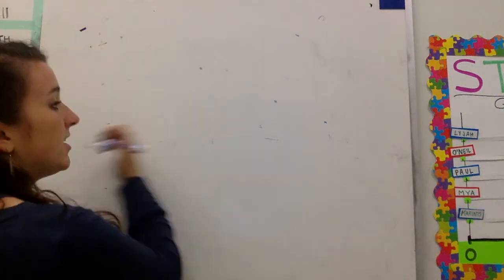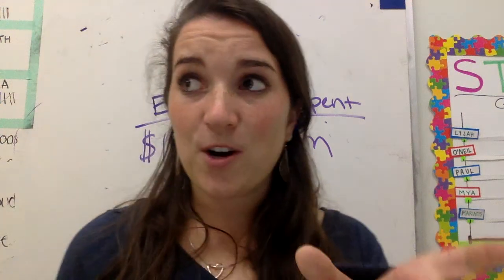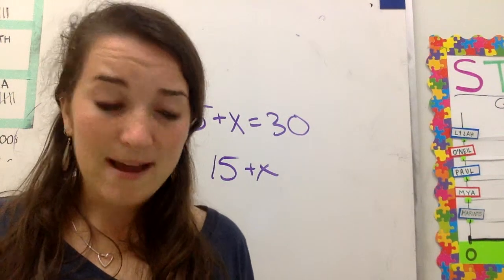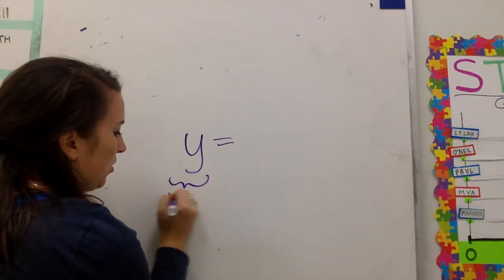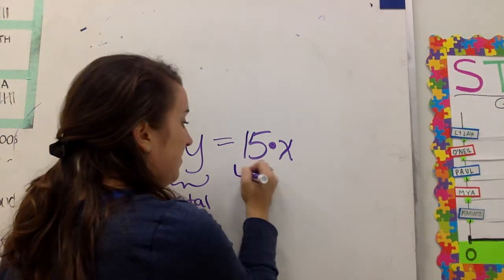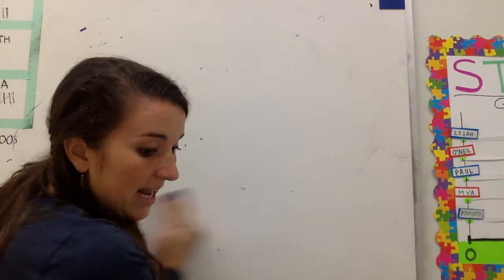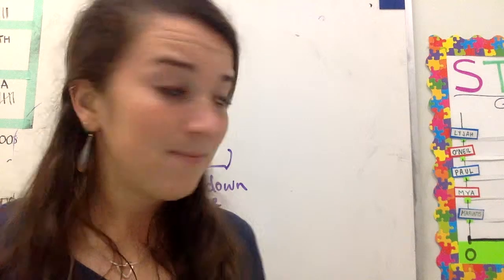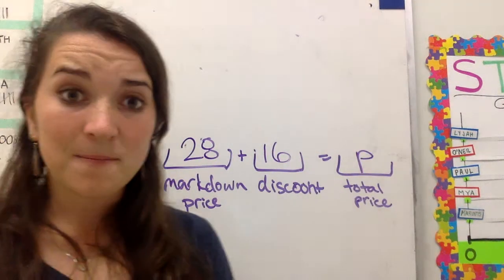Reeses/Kit Kat 10.30.webm